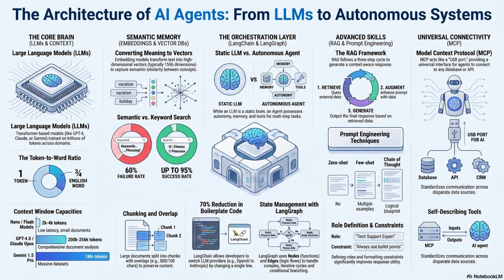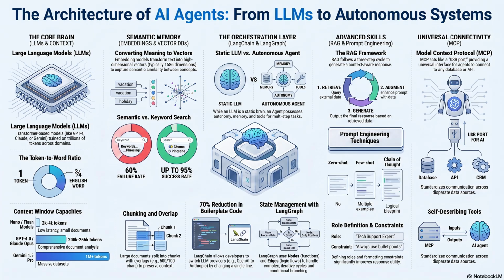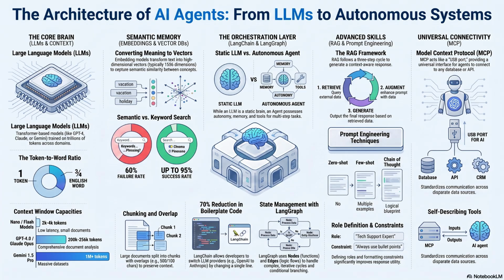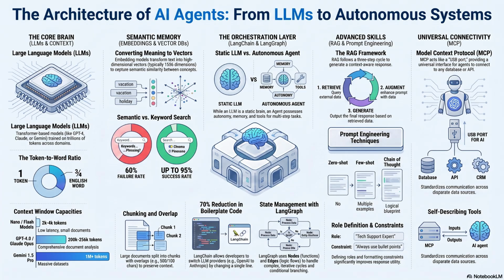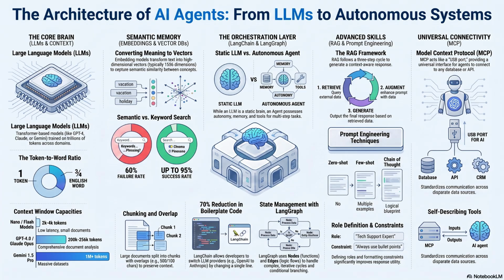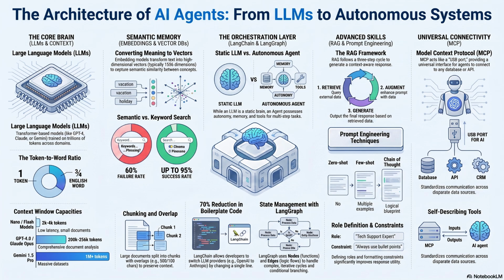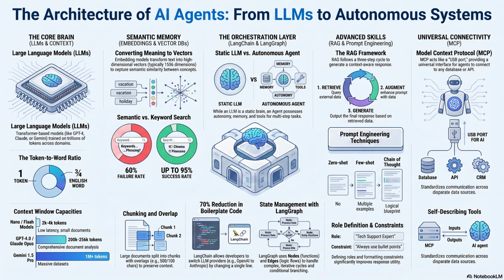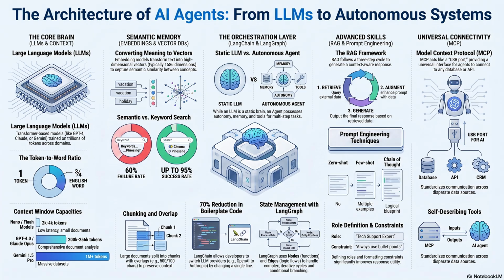AI Foundations From LLMs to Intelligent Agents